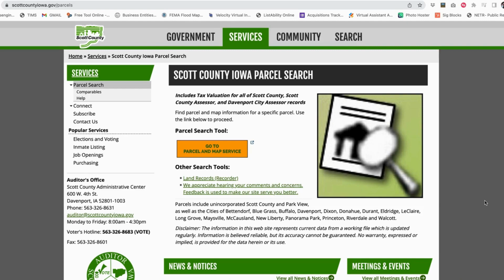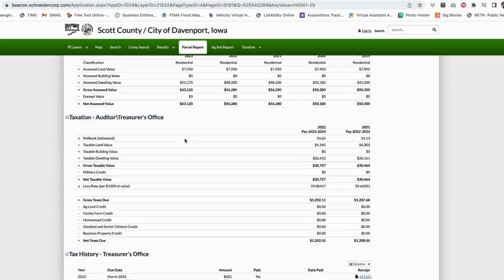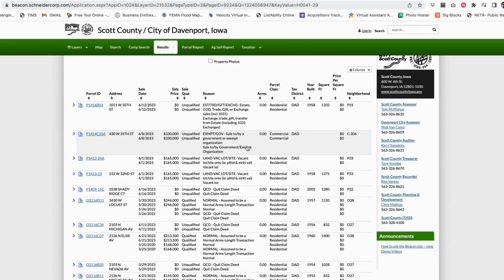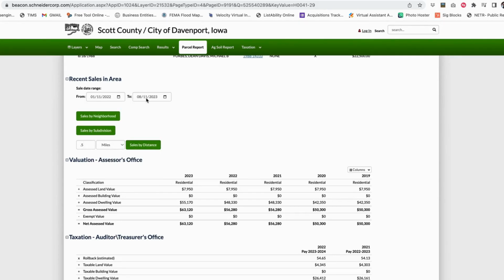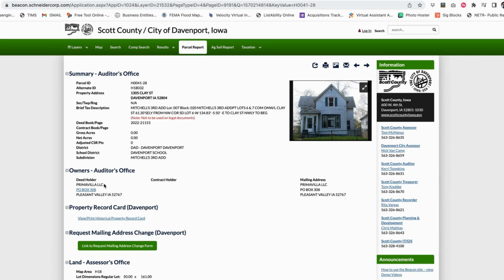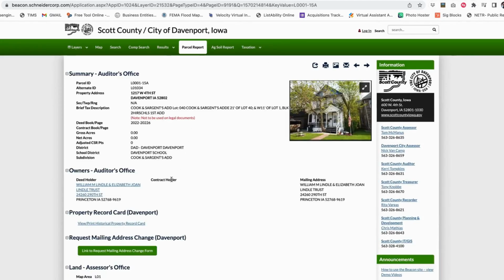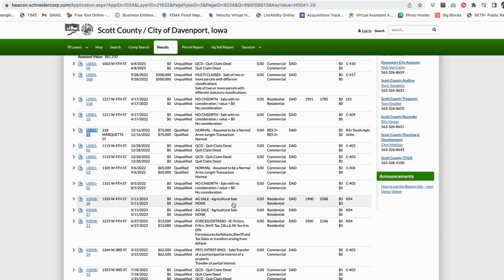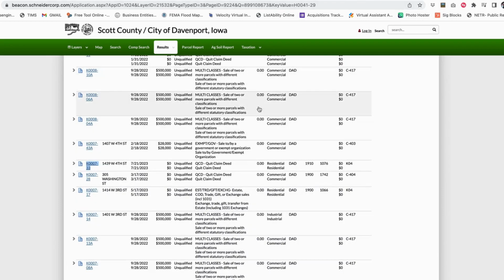Free Ways to Find Buyers Using Tax Website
In this video, you'll learn zero cost way of finding buyers using Tax Website!